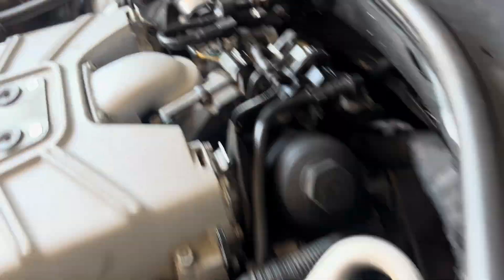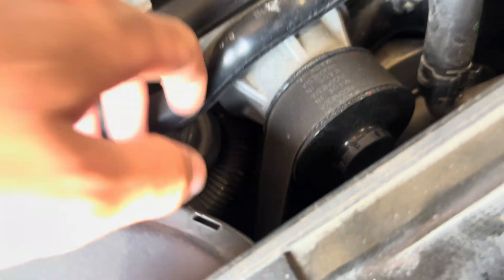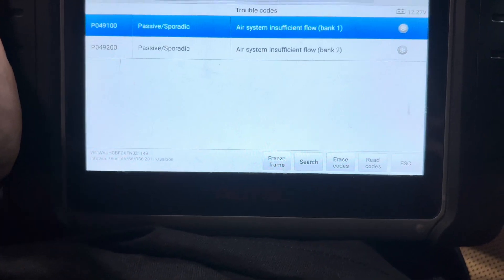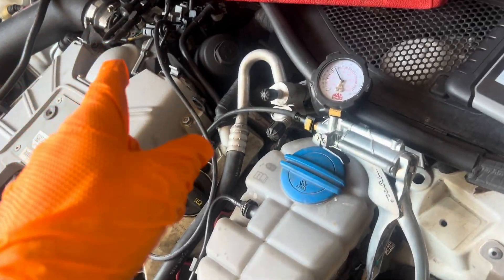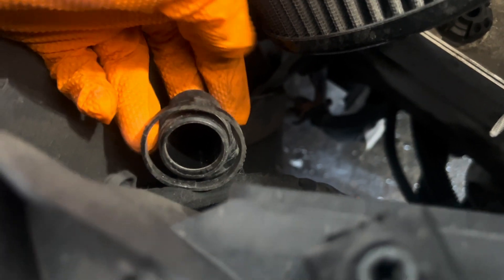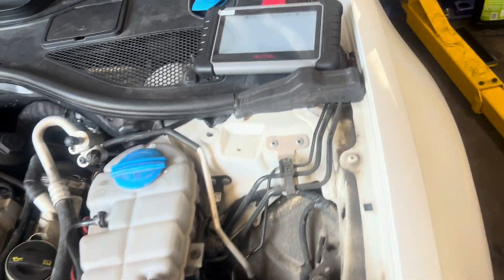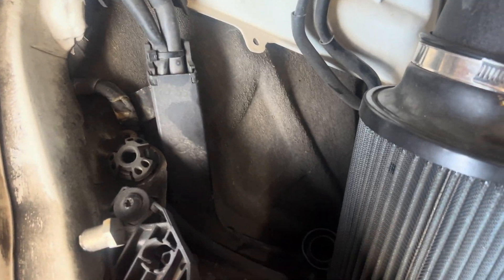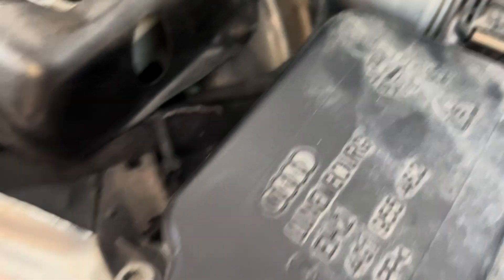2015 A6 P0491 & P0492 Check Engine Diagnostics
In this video, we dive into diagnosing a Secondary Air Injection (SAI) system issue on a 2015 Audi A6 3.0T Supercharged.
The SAI system is designed to help reduce cold-start emissions by injecting fresh air into the exhaust stream — but when it fails, you can end up with fault codes, rough cold starts, and even failed emissions tests.

We walk through the entire diagnostic process step-by-step:
 • Reading and interpreting fault codes
 • Checking the relay, fuses, and wiring
 • Verifying SAI valve operation
 • Testing pump voltage and airflow

After narrowing it down, we confirm the culprit — a failed SAI pump — and explain the next steps for replacement and proper system operation.

📌 Vehicle in this video: 2015 Audi A6 | 3.0T Supercharged (CREC engine)
📌 Common fault codes: P0491, P0492, P0410, P0411

If you’re experiencing similar issues, this guide will help you pinpoint whether it’s the pump, valve, or electrical system causing the problem.

Tools & Resources Mentioned:
 • OBD-II Scan Tool / VCDS
 • Multimeter